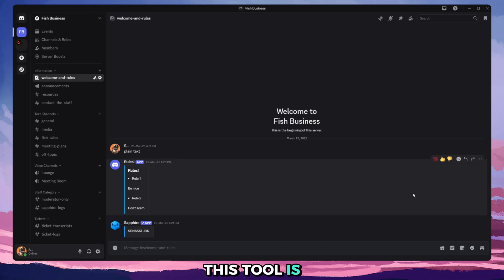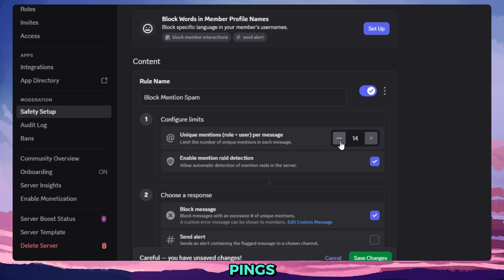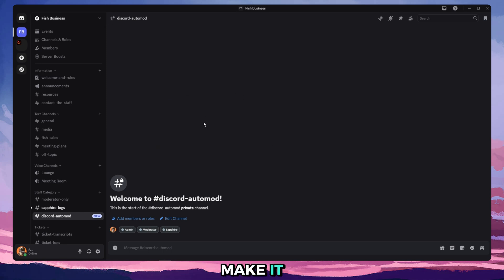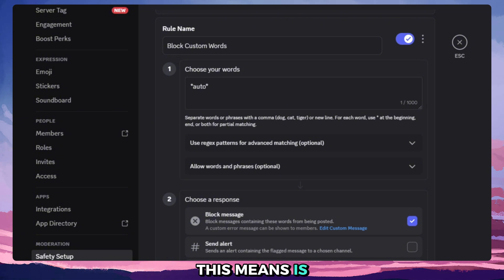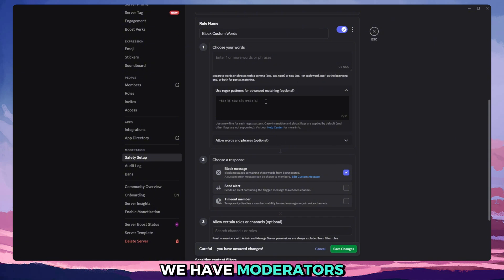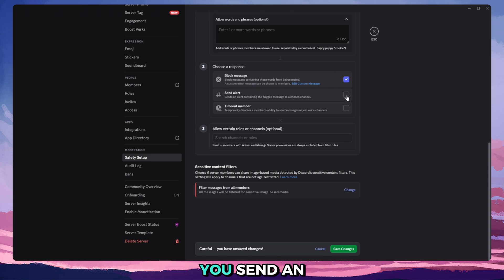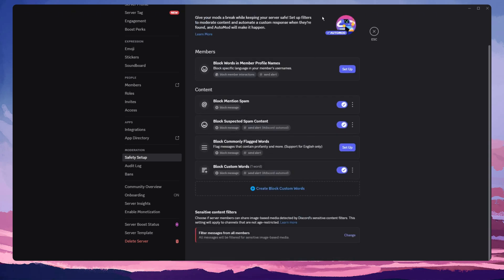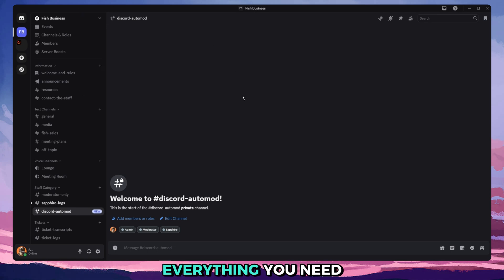Advanced Discord AutoMod Setup – (Latest Update Explained)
This video shows how to set up Discord’s built-in AutoMod to keep your server clean and secure. taught by experts with over 7 years of experience in building & managing Discord communities.

About us:

We’re UnityXpert — a small team of Discord enthusiasts with years of experience in building and managing Discord communities.

Here, we share tutorials and guides filled with the kind of value you won’t find everywhere. 📚

👉 To request our services, fill out this form and our team will contact you within 24 hours

00:00:00 – Introduction to Auto-Moderator
Overview of Auto-Moderator benefits for reducing moderator workload.

00:00:33 – Accessing Automod Settings
Navigating server safety settings and types of blocks available (usernames, spam, flagged words).

00:01:02 – Setting Mention Spam Limits & Creating Alert Channel
Blocking excessive mentions and setting up a private alert channel with restricted permissions.

00:02:18 – Blocking Suspected Spam & Sending Alerts
Configuring automod to block suspected spam content and send alerts to the alert channel.

00:02:56 – Adding Custom Block Words & Wildcard Usage
How to add custom blocked words with examples of wildcard (*) usage for partial or full matches.

00:04:13 – Regex and Advanced Filtering (Optional)
Brief mention of regex for advanced users, generally optional and for full automation.

00:05:09 – Configuring Responses & Timeouts
Setting how automod responds: block messages, send alerts, or temporarily timeout users.

00:06:45 – Profile Name Blocks & Member Interaction Restrictions
Blocking words in usernames, restricting member interactions, and organizing alert channels.